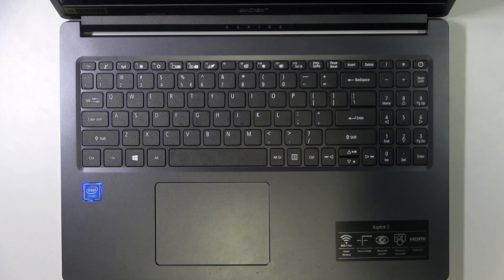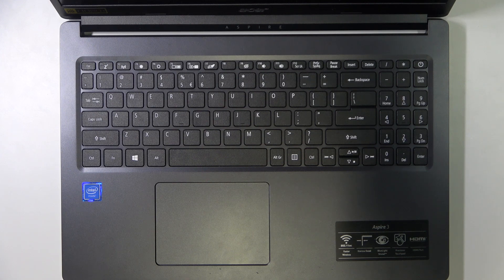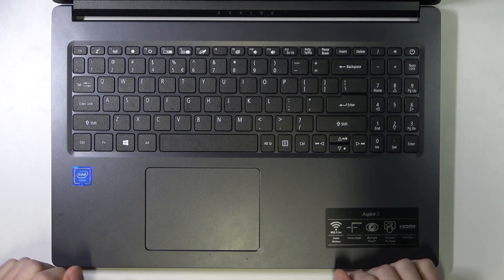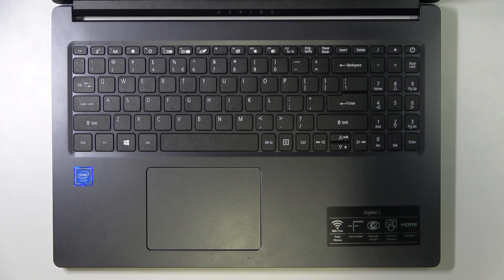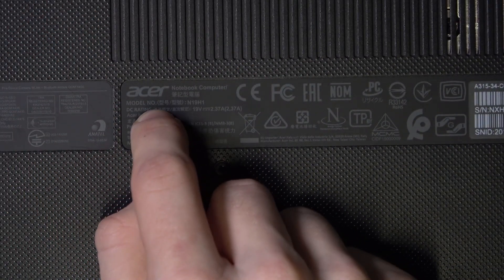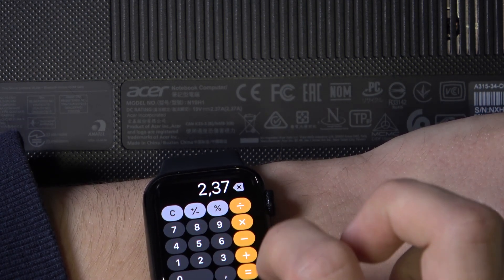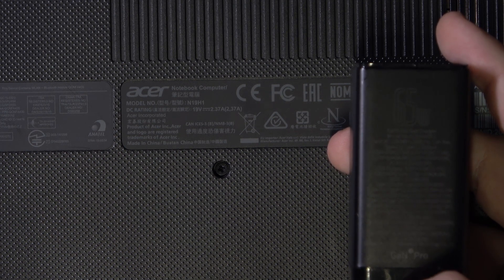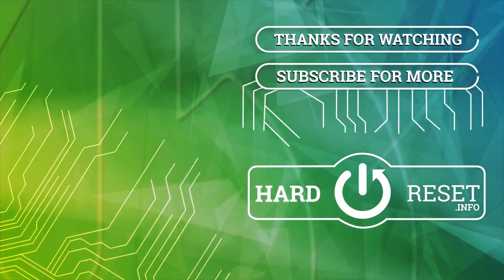Laptop: Can I Charge with a Phone Charger?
In this video, we’ll answer the question: Can you charge your laptop with a phone charger? Many users wonder if it’s possible to use a phone charger for their laptop in emergencies. We’ll discuss the pros, cons, and compatibility factors, so you can make an informed decision about charging your laptop with a phone charger.

Can you charge your laptop with a phone charger?
What happens if you charge a laptop with a phone charger?
How to safely charge your laptop with alternative chargers?